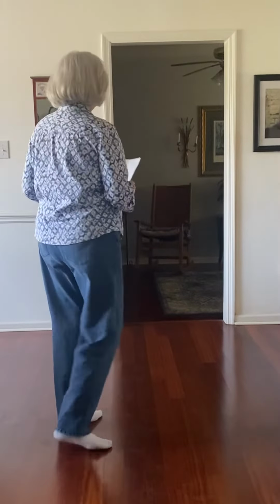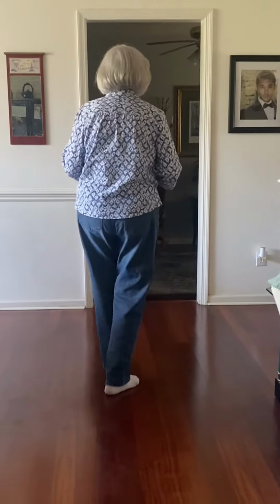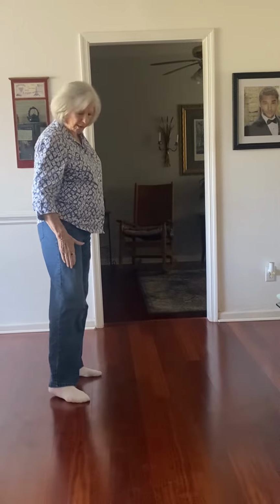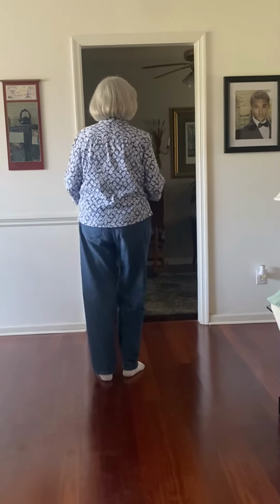The Smilin Dance instructions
Count: 32.    Wall: 4.  Beginner
Choreographer: Shirley Blankenship